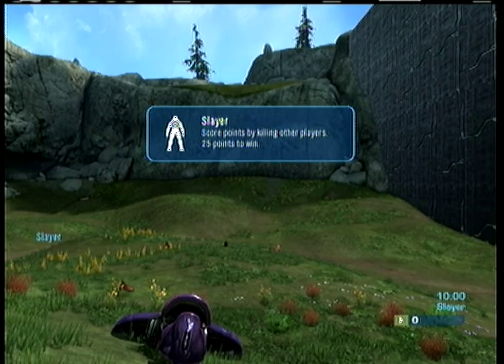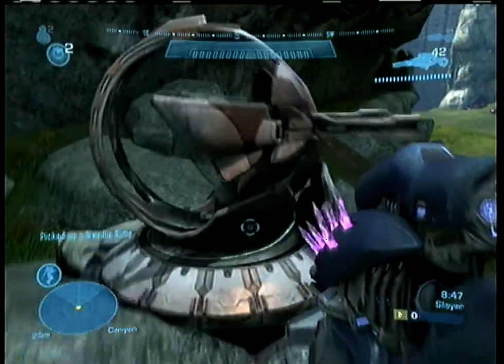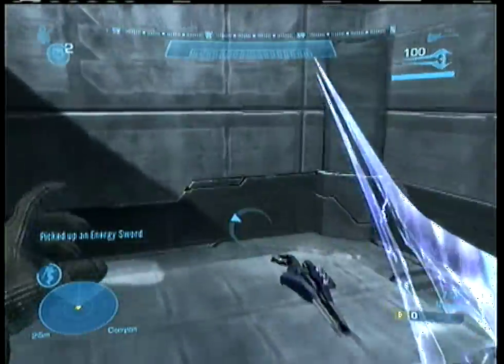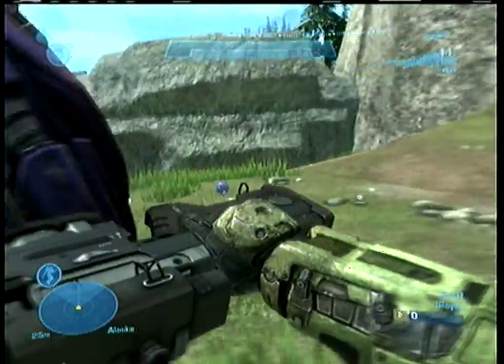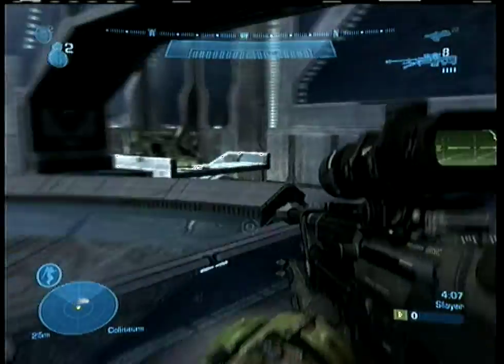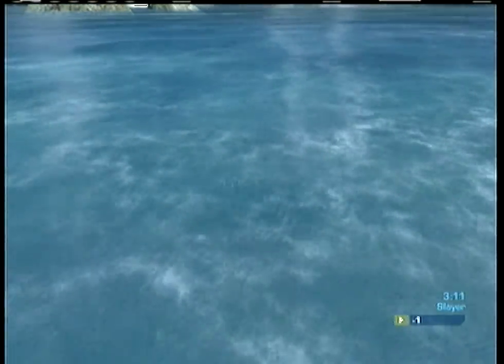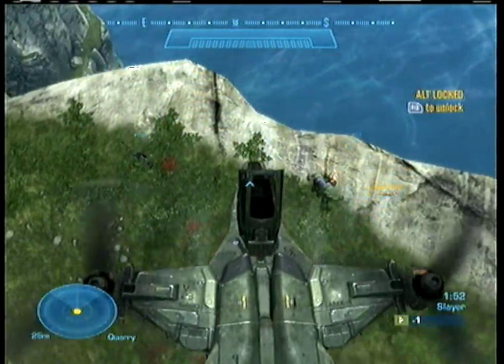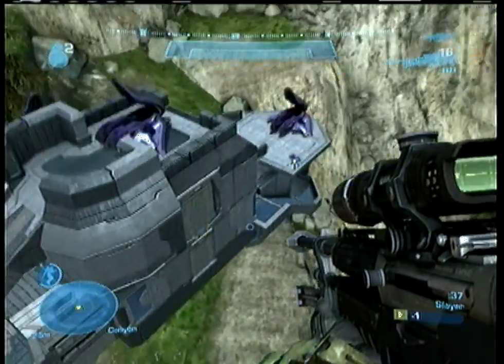Welcome to Obliteration!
So, I remade Extinction. Have a look!